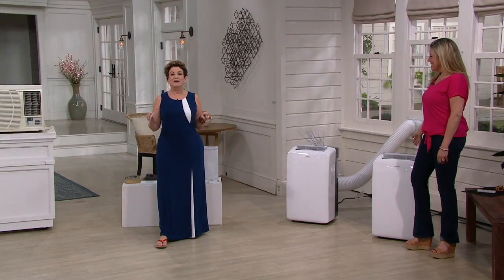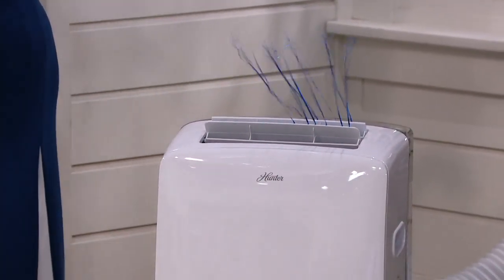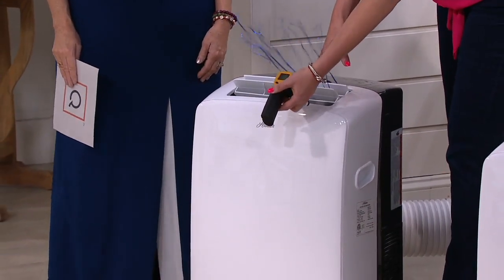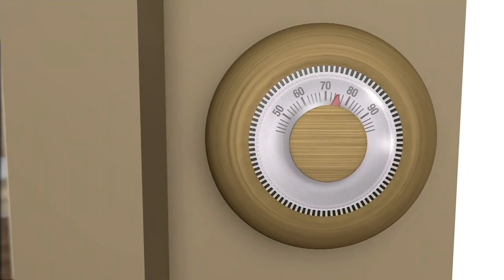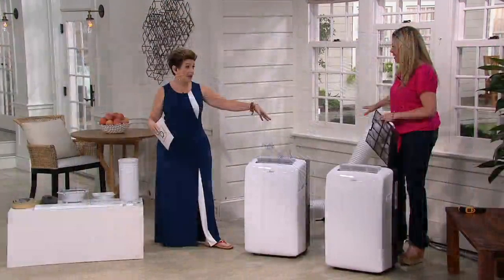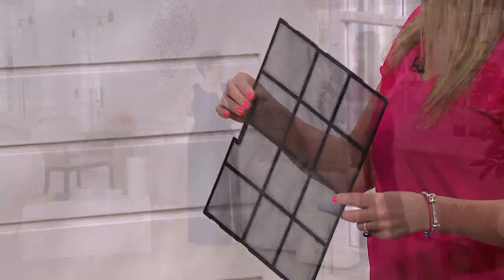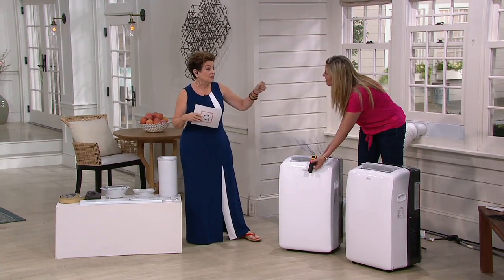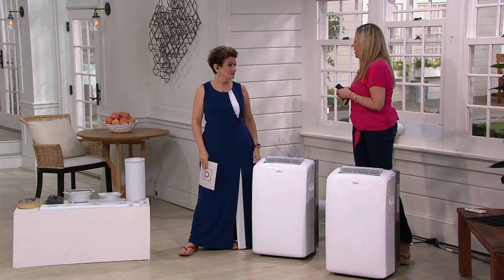Hunter 500 sq ft Portable Air Conditioner with Heat Pump on QVC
Hunter 500 sq ft Portable Air Conditioner with Heat Pump

This portable air conditioner keeps rooms measuring up to 500 square feet cool. And, with a handy remote control and digital display, it's easier than ever to operate. From Hunter.